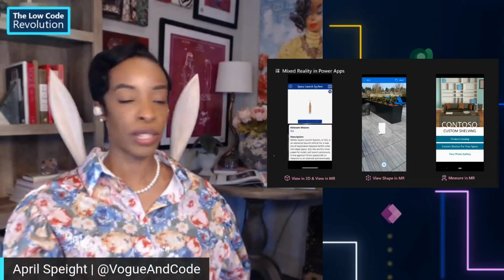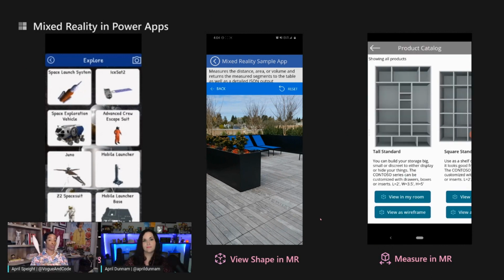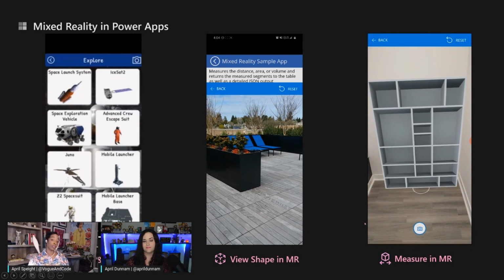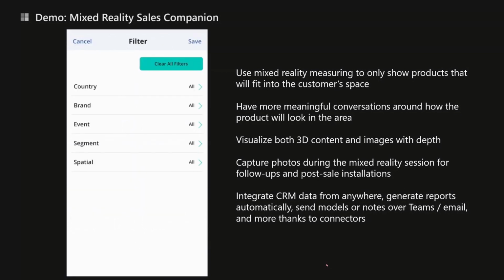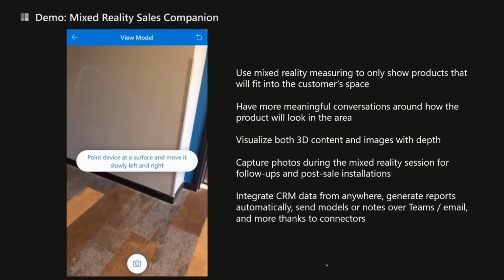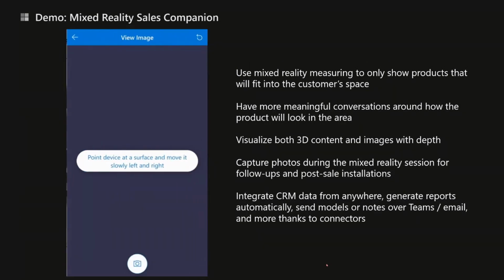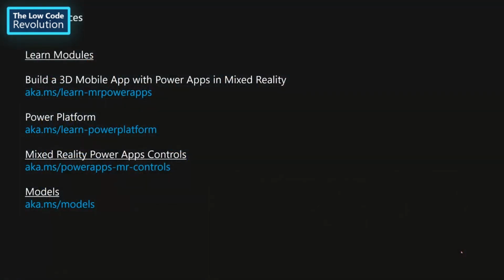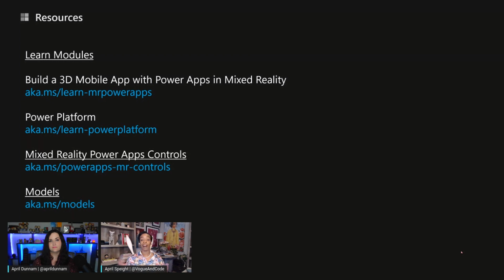Mixed Reality and Power Apps | The Low Code Revolution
In this episode April talks with April Speight, Sr Cloud Advocate (Microsoft), about the foundational elements required to build a Mixed Reality application in the Power Apps low-code rapid development environment.

April Speight is a developer, speaker, and educator who believes that creating for XR should be accessible for all. She leads the Spatial Computing technology team at Microsoft within Cloud Advocacy. In addition, she is also the Director of Community and Education for the CyberXR Coalition - an organization formed to address the global necessity of diversity, equity, and inclusion in the cybersecurity and XR domain. She can be followed on Twitter at @voguendcode as well as on LinkedIn at linkedin/aprilspeight

To learn more about leveraging Mixed Reality in your Power Apps go

Cold Open 0:00
Welcome 00:17
Guest Introduction 00:32
Mixed Reality definition/use cases 00:58
MR Controls in Power Apps 02:57
MR/Power Apps Demo 06:03
Low Code/Dev MR in Power Apps 10:18
Resources 11:17
Closing 13:25